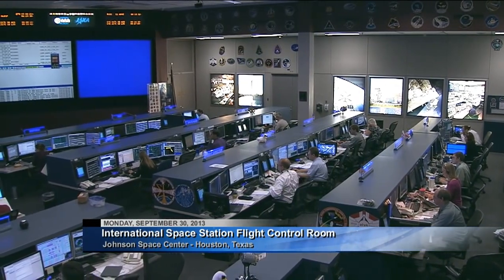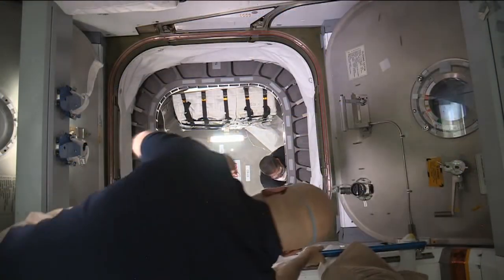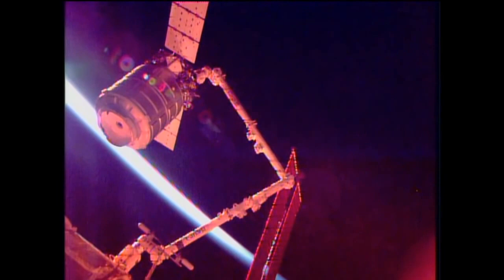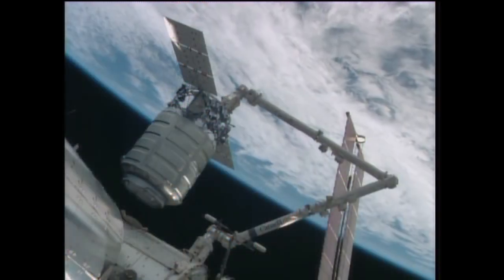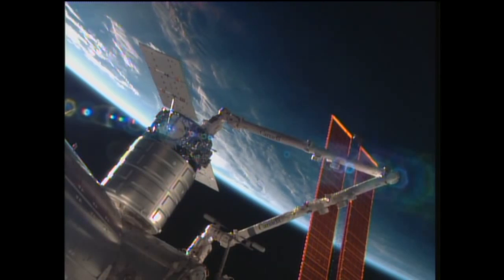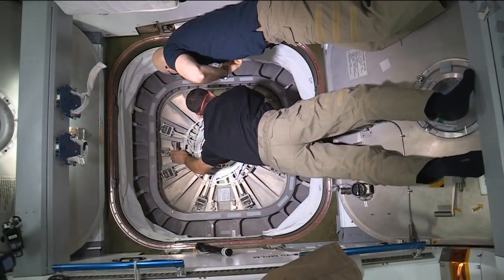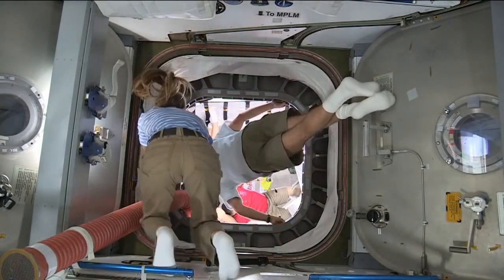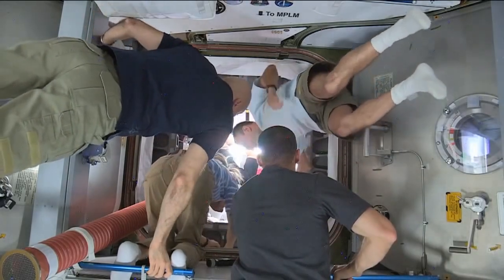Space Station Live: Sept. 30, 2013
The Space Station Live recap video for Sept. 30, 2013. Watch the full Space Station Live broadcast weekdays on NASA TV at 10 a.m. CDT.